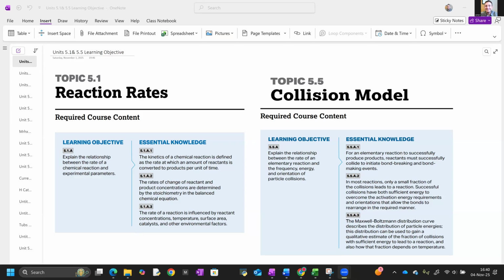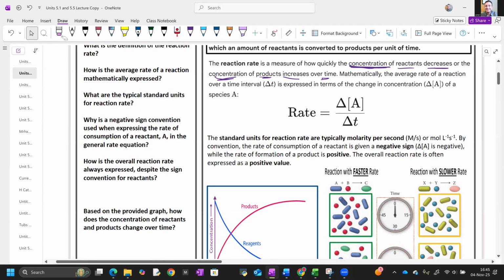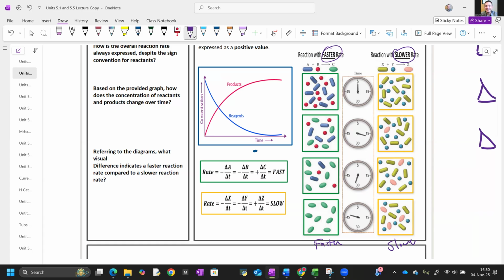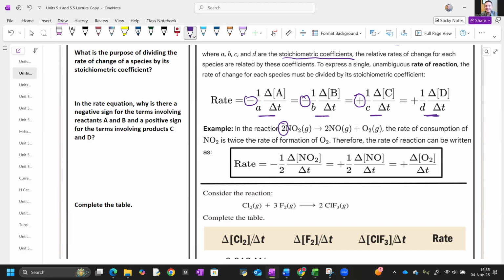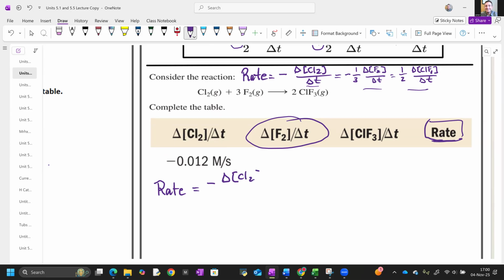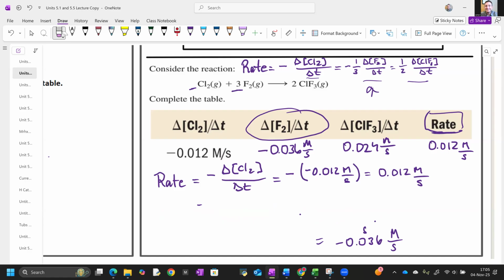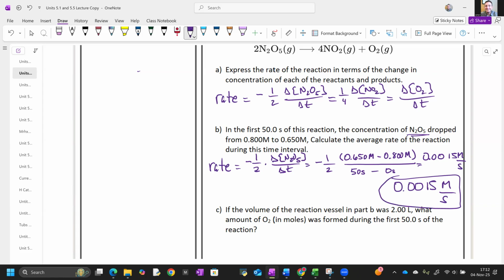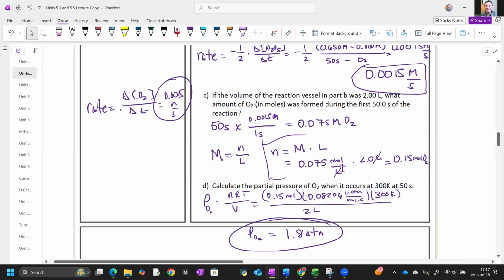Unit 5.1 - Rate Expressions